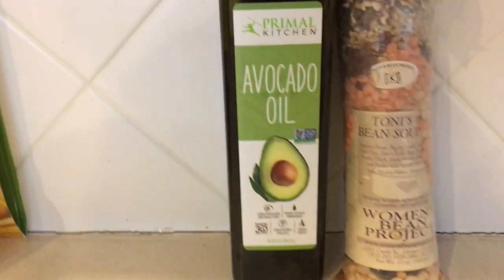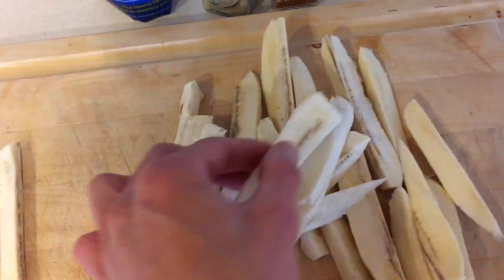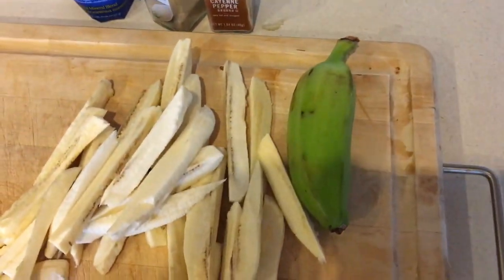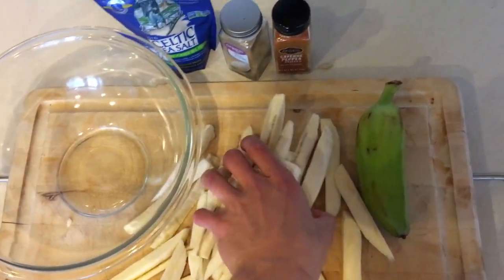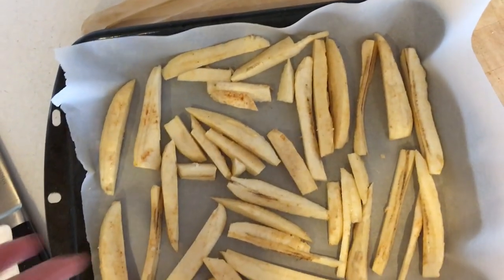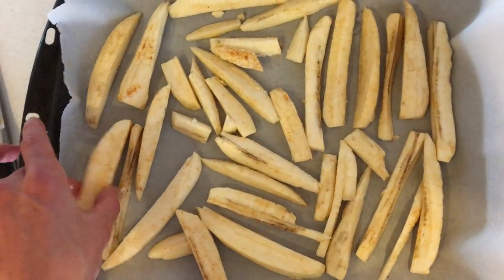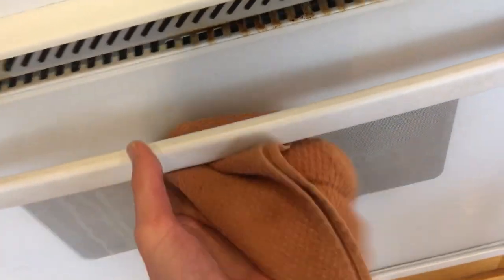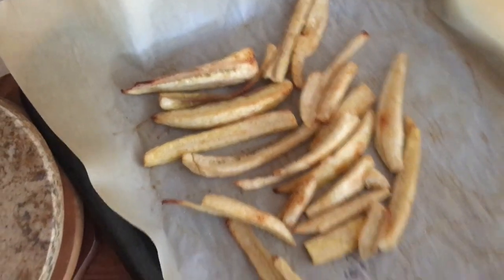Burro Banana French Fries. Is The Hype Real?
Burro Bananas are starting to become a trend for a lot of people on this Alkaline journey. People are using them for mashed potatoes chips, smotohies. The list goes on. The most popular use for these Bananas I have seen so far is for making French Fries. Today we will see how Burro Banana French Fries match up against the traditional American French Fry, which is ANYTHING but healthy or Alkaline. Let's get it!